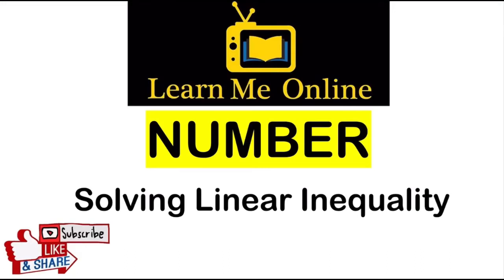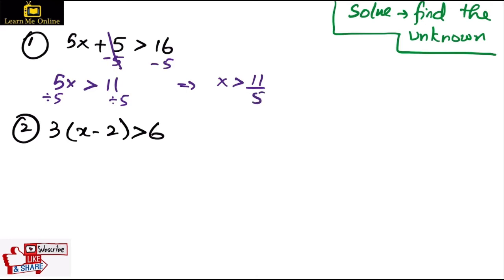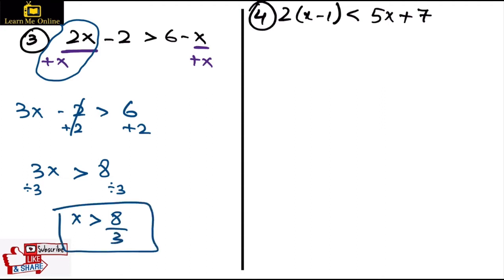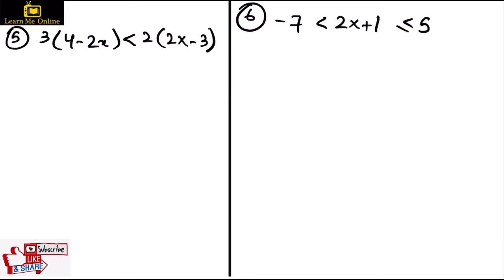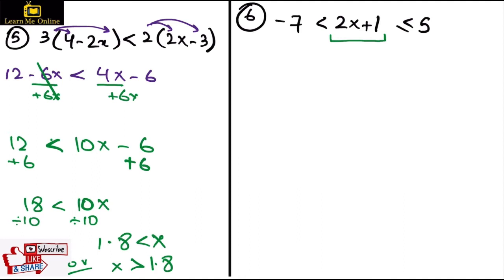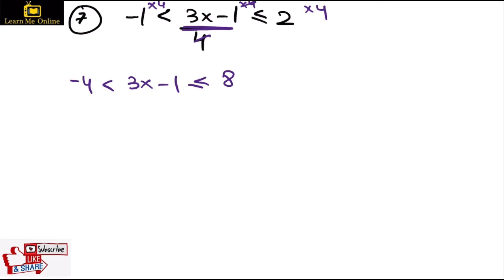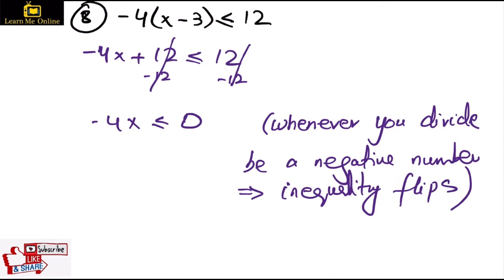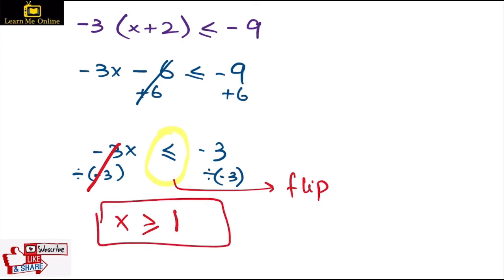Solving Linear Inequality - Number - Year 7 - 11 GCSE Maths